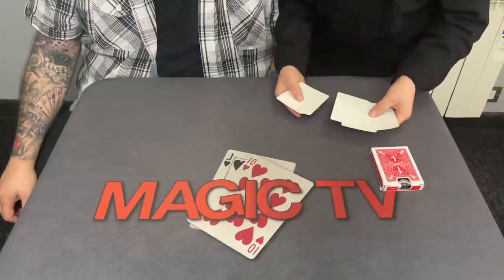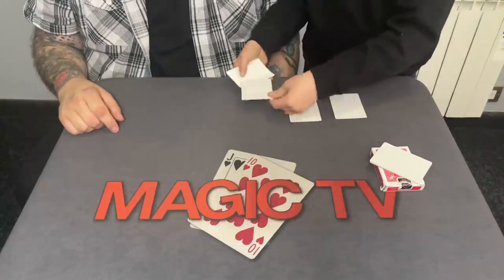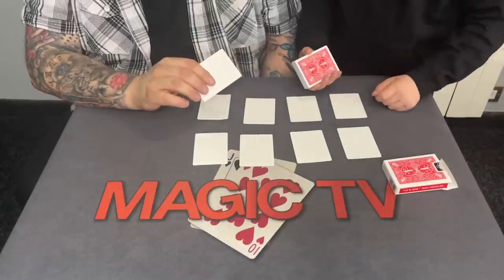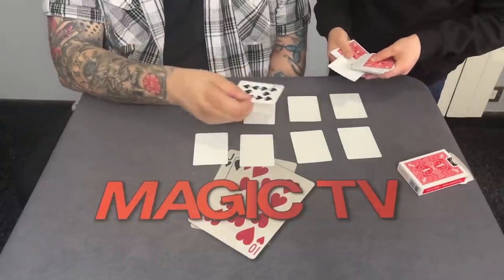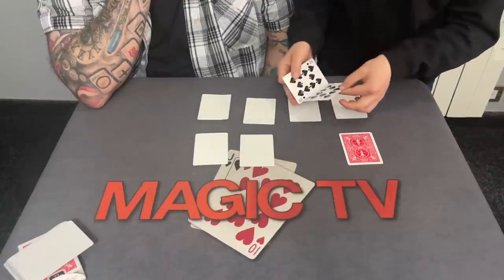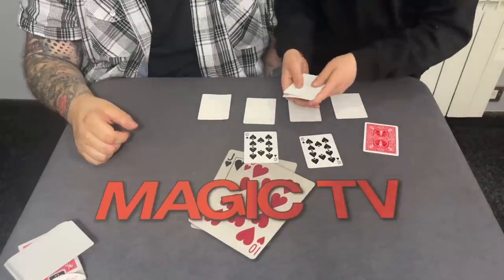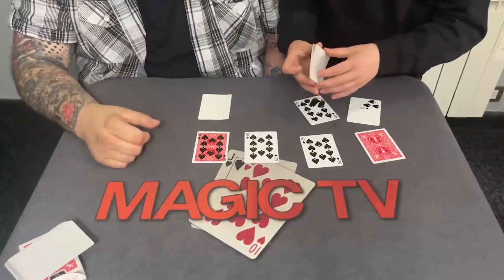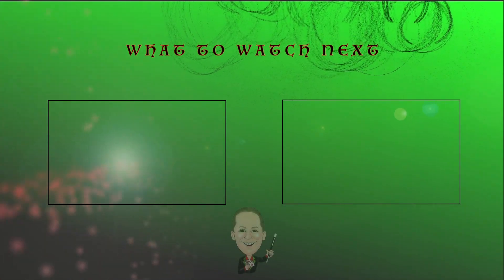Magically Printing On Other Cards!!! | Very Visual Card Magic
Hey guys, get ready for an awesome magic trick that's totally wild and impossible! It's called Presto Printo and it was created by Daryl. And guess what? It's finally available again for a new generation of magicians like me to enjoy!

Presto Printo is one of the coolest versions of the Wild Card plot ever created. It's got everything you want in a great magic trick - it's fun to watch, super visual and builds in excitement with each phase. And your audience has never seen anything like it before, so they're sure to be impressed!

The best part is that Presto Printo is super easy to do. You don't need any sleight of hand and you end totally clean. Yup, the cards are 100% examinable! This is gonna blow your mind!

I would love to know what everyone thinks!

Shorts!
If you love magic tricks that are super short and quick to do, check out my YouTube Shorts!

Illusions!
Ready to see your whole world get turned upside down? I perform incredible illusions that will leave everyone scratching their heads!

Card Magic!
You can’t beat the classics! Here I perform lots of magic featuring playing cards. Make sure you keep your eyes on the cards!

Mind Reading!
Don’t you just love freaking people out when you can tell them exactly what they are thinking? I do!

Rubik’s Cube Magic!
If you watched my audition on Britain’s Got Talent, you will know I am a super big fan of Rubik’s cubes! I own way too many to count!

Mentalism!
Did you know I can bend spoons and other objects just using my mind?

Phone Magic!
Magic isn’t just limited to the moment anymore. Now I can perform more amazing tricks on phone devices!

Balloon Magic!
Who doesn’t love balloons?

Kids Tricks!
I am the Kid Magician. Why wouldn’t I like balloon tricks?

Sleight Of Hand Magic!
Here I perform many incredible sleights no one will ever see coming!

Follow Ryland The Kid Magician on Facebook & Instagram!